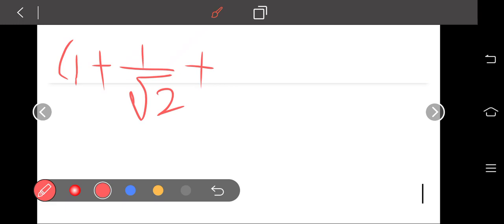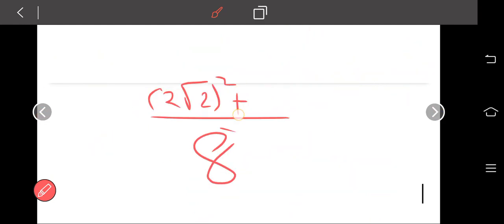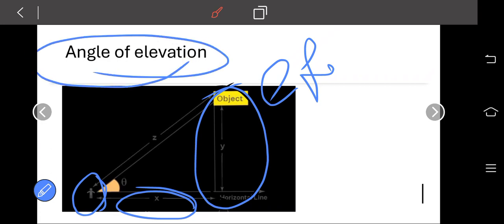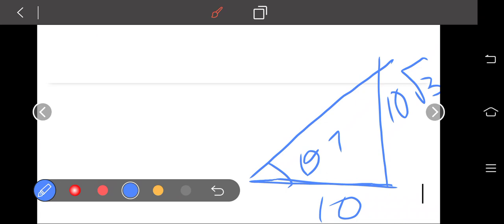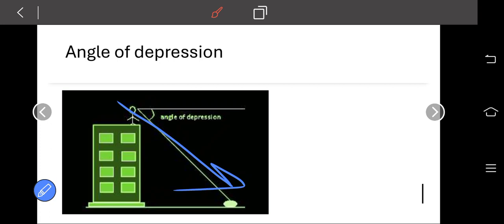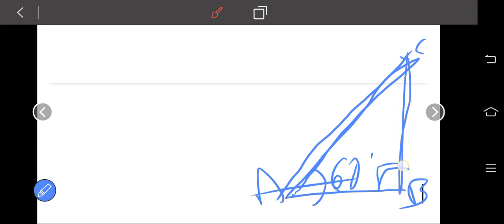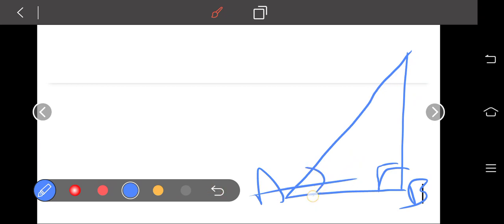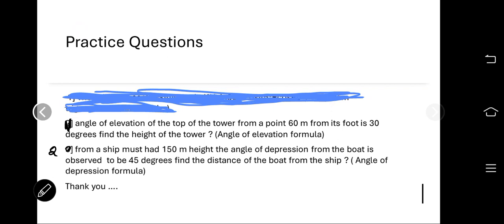Trigonometry Angle of elevation and angle of depression Trigonometry PART 4......